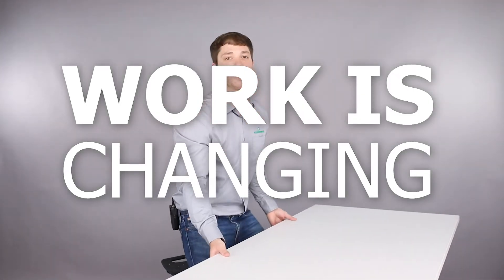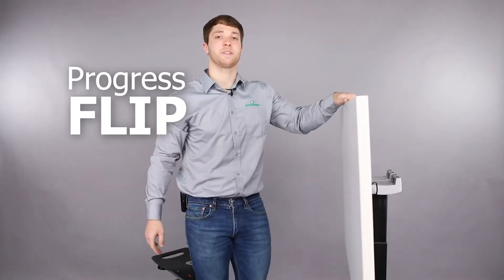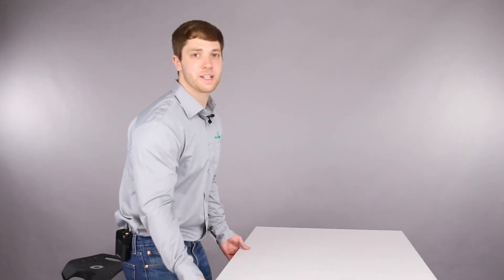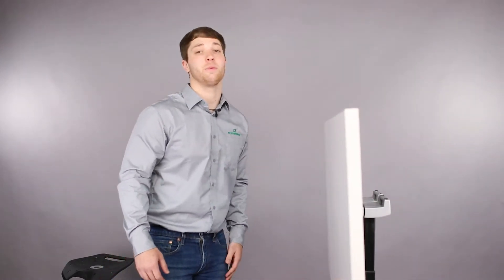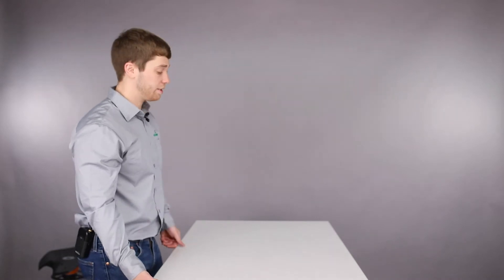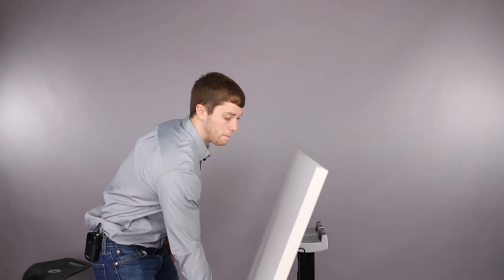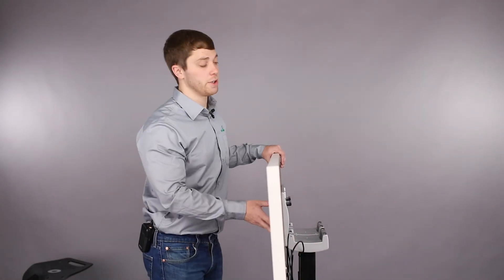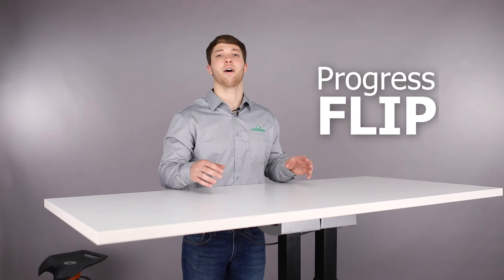The Progress Flip - A Power Free Flip Top Standing Desk